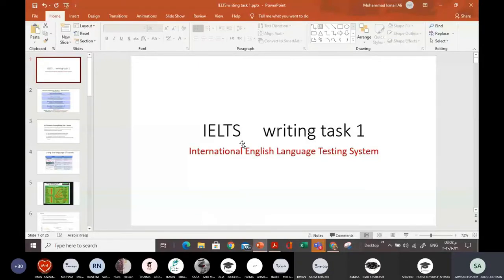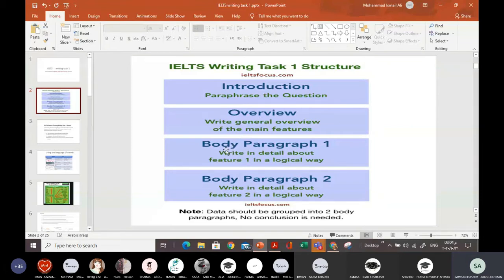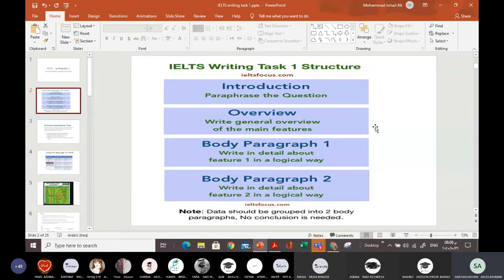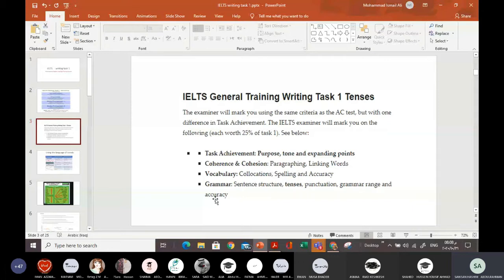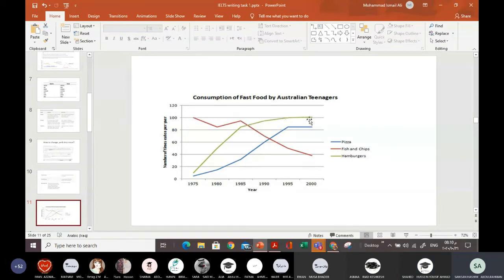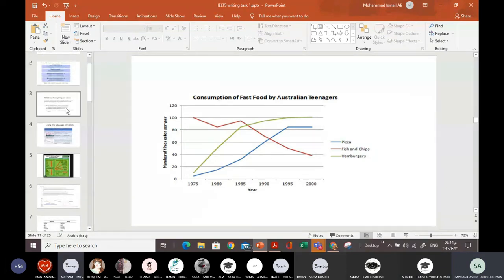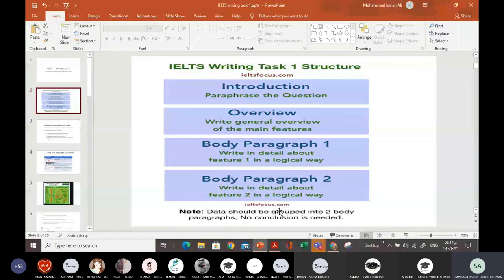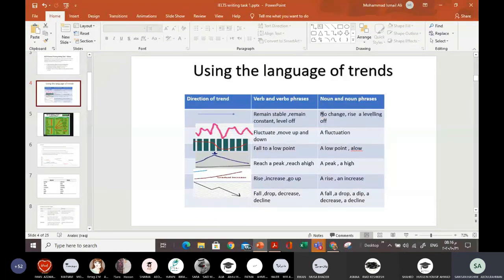دورة (الامسات ) لماذة اللغة الانجليزية (1 )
الاستاذة : سوسن
2021/2020